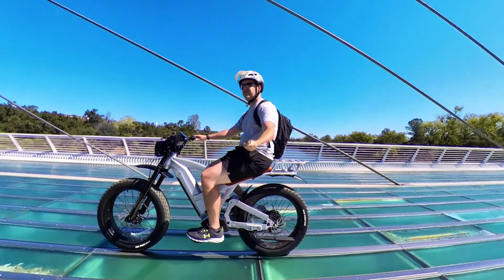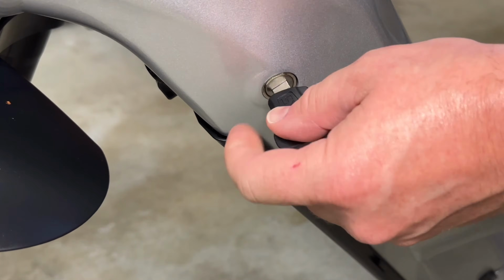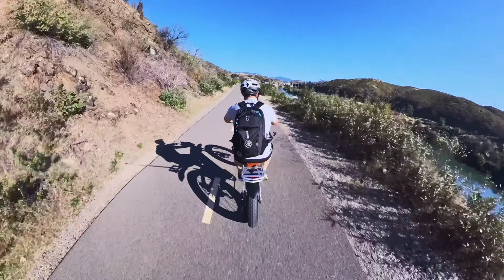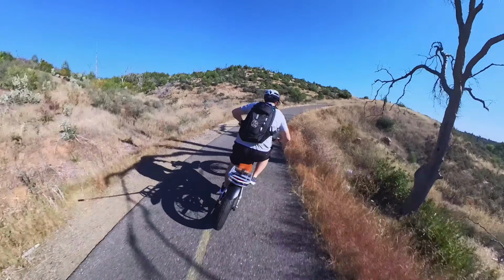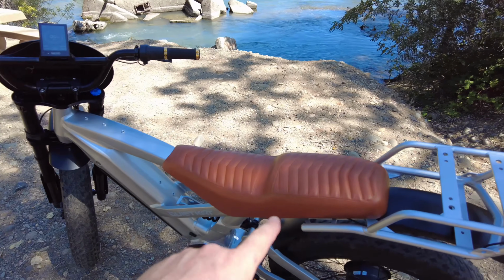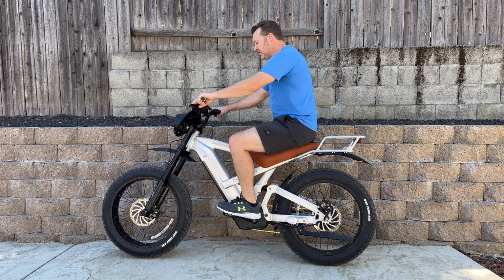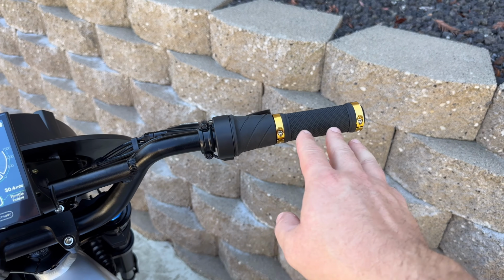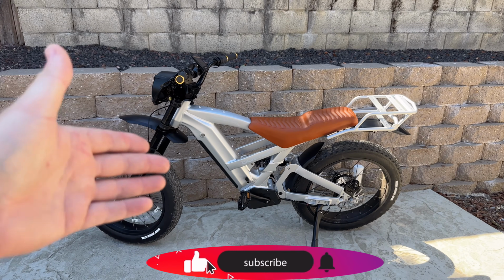THIS BIKE TURNS HEADS! But is It Good?? QuietKat LYNX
Best E-bike Electric bike bike bicycle electric bicycle quiet kat QuietKat Lynx fat tire bike fat tire off road bike

What do you think of the new LYNX? Yea or Nay?

Level mate pro

As an Amazon Associate I earn from qualifying purchases, if you purchase something I earn a small commission, if you do thank you so much as it helps creators like me to continue to bring content for viewers.👍👊😊